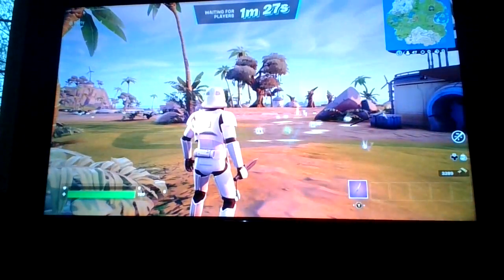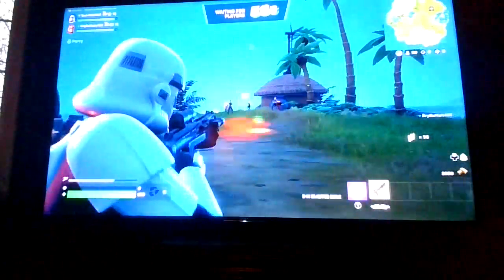Star Wars *ONLY* challenge ( ft. CJZ103 )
Today Me and CJZ103 try to get a win using only Star Wars